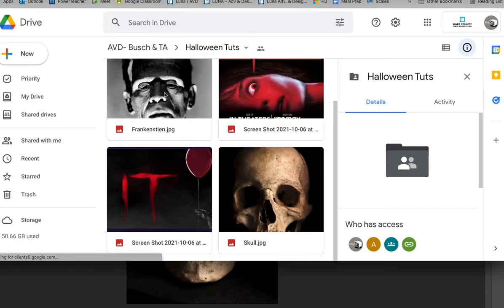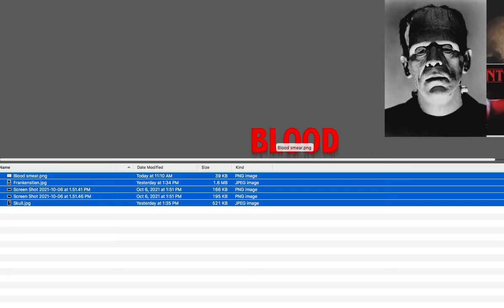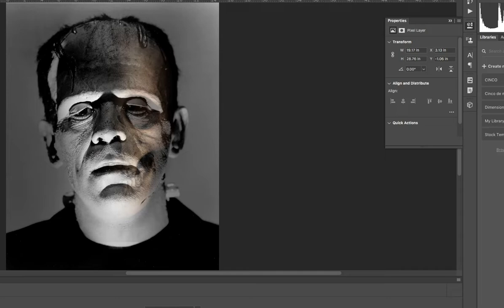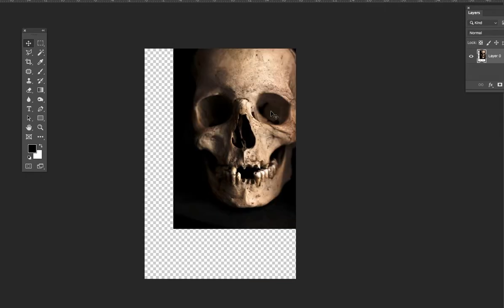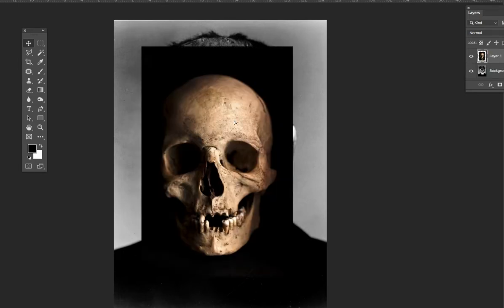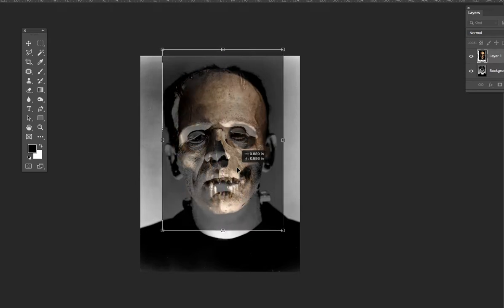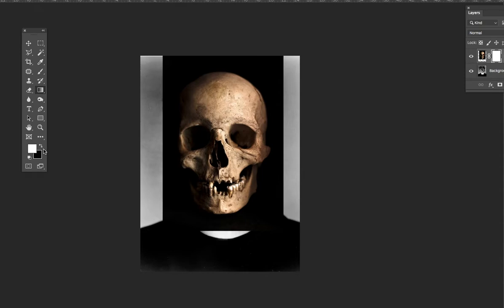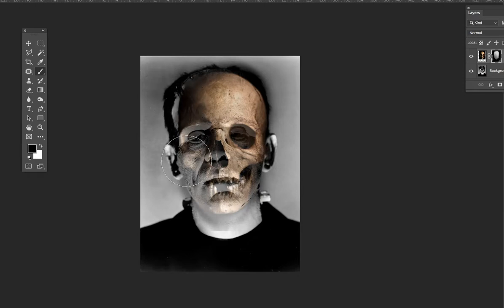Creating a Commercial Netflix Halloween Poster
Here are the files you will need for this tutorial!